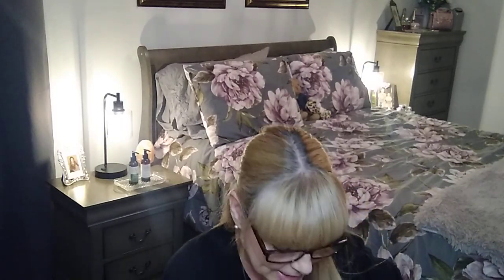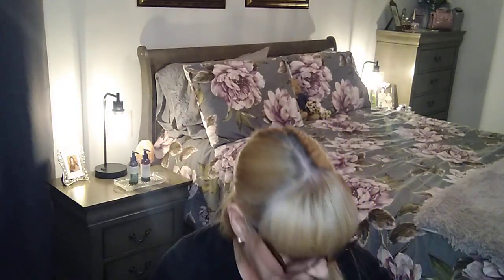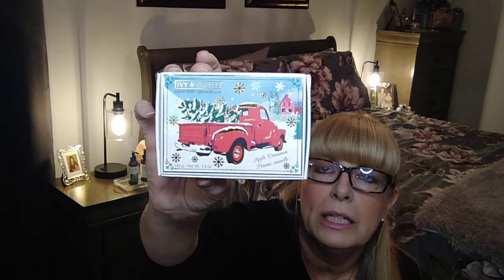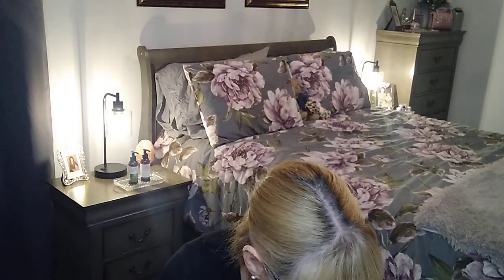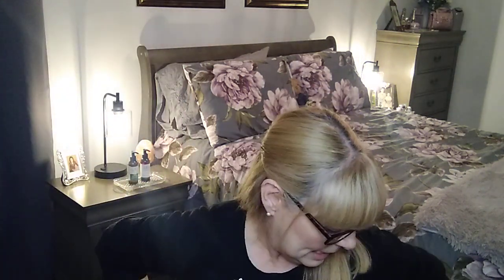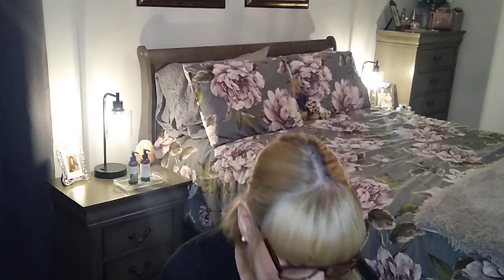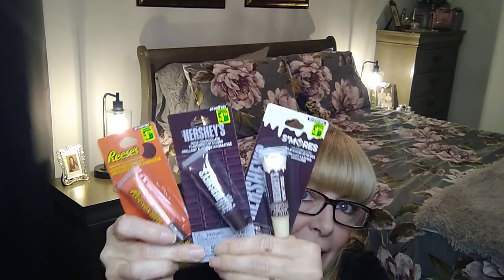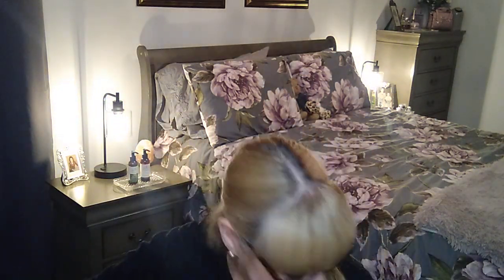new finds dollarama haul❣️